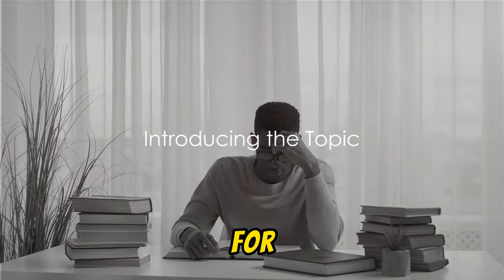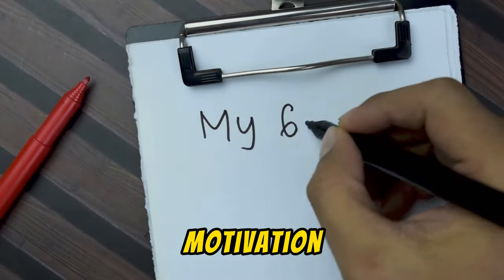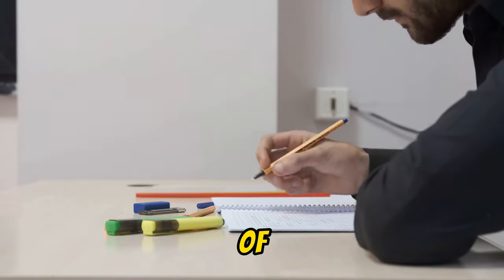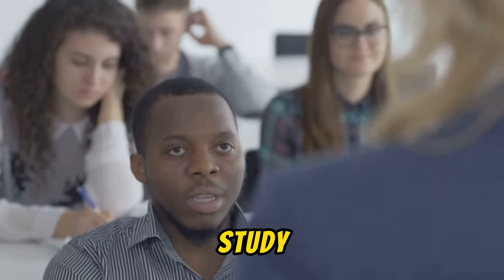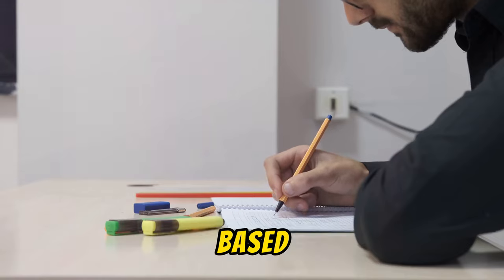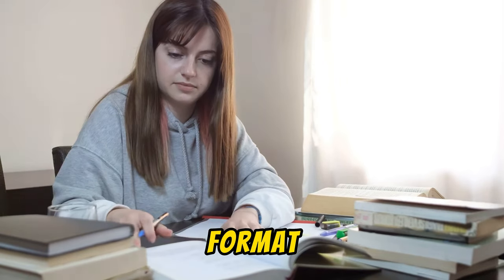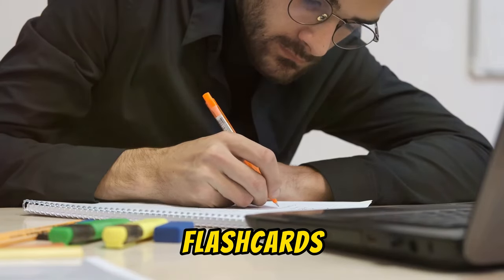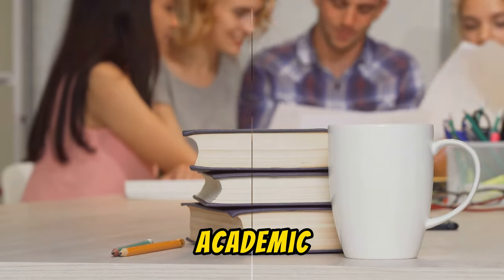Master the Art of Studying: Effective Habits & Strategies for Academic Success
Welcome to "Master the Art of Studying: Effective Habits & Strategies for Academic Success"! 🎓

Are you ready to take your study game to the next level? Whether you're a high school student, college student, or lifelong learner, this video is packed with invaluable tips and strategies to help you maximize your study sessions and achieve academic excellence.

In this comprehensive guide, we'll explore a wide range of effective study habits and proven techniques that will empower you to study smarter, not harder. From time management and organization to active learning strategies and memory techniques, you'll discover practical tools that you can implement right away to boost your productivity and comprehension.

Join us as we delve into topics such as:

📚 Time Management: Learn how to create a study schedule that works for you and helps you make the most of your time.
🧠 Active Learning Strategies: Explore techniques like summarization, self-testing, and spaced repetition to enhance your understanding and retention of information.
📝 Note-Taking Techniques: Master the art of note-taking with tips on how to effectively capture key concepts and organize your notes for optimal review.
💡 Memory Improvement: Unlock the secrets to improving your memory and recall with scientifically-backed methods and mnemonic devices.
🔍 Exam Preparation: Discover strategies for preparing for exams, including how to approach different types of questions and manage test anxiety.

Whether you're aiming for straight A's, preparing for standardized tests, or simply seeking to become a more efficient learner, this video is your ultimate guide to mastering the art of studying.

Don't let procrastination and poor study habits hold you back from reaching your academic goals. Watch now and start implementing these powerful habits and strategies to transform your study sessions and excel in your academic pursuits!

Let's embark on this journey together towards academic success! 🚀